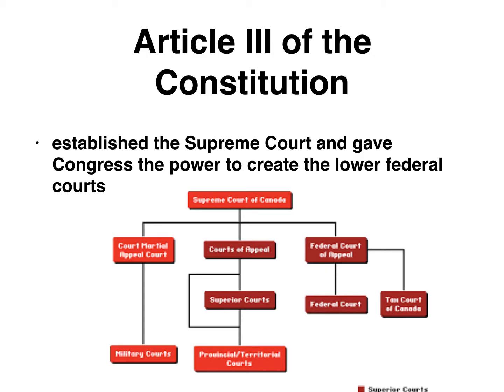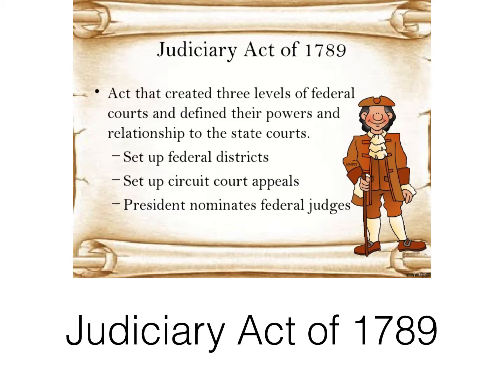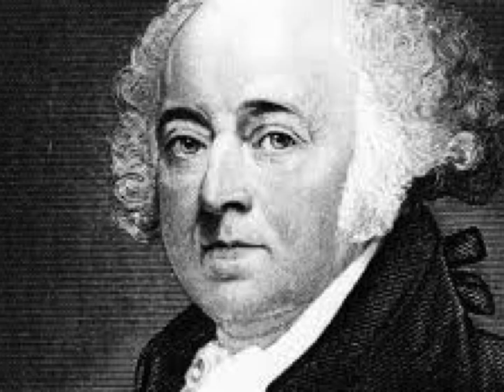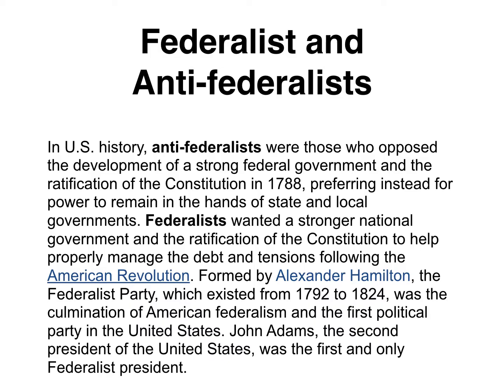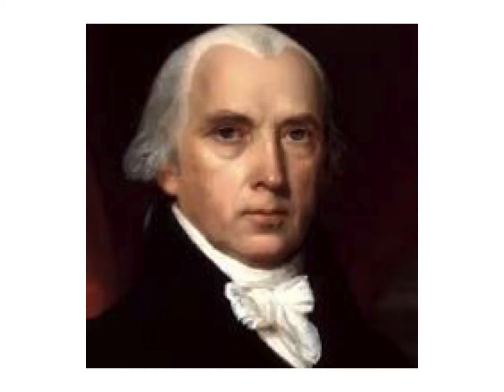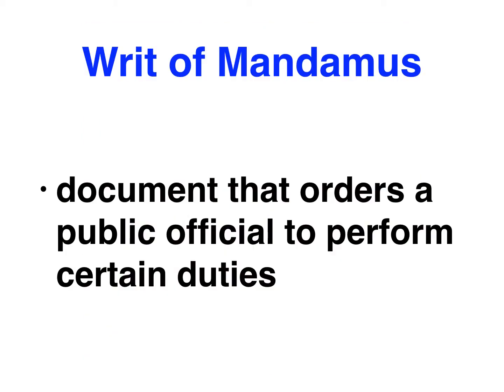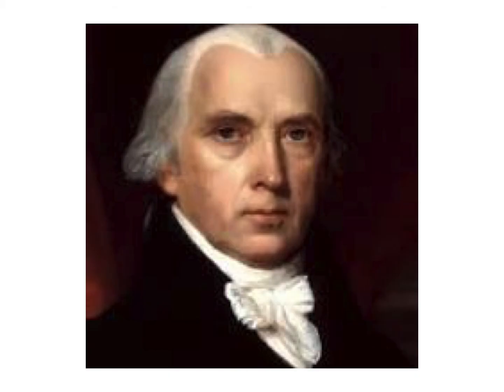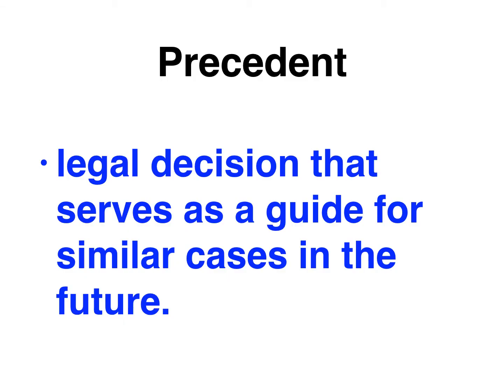Judicial Review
Judicial Review and Marbury v Madison